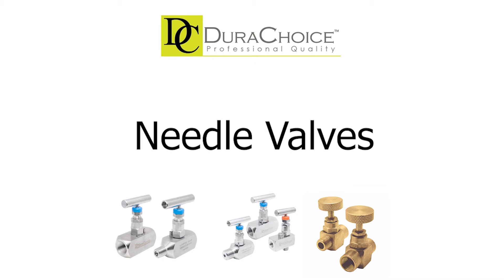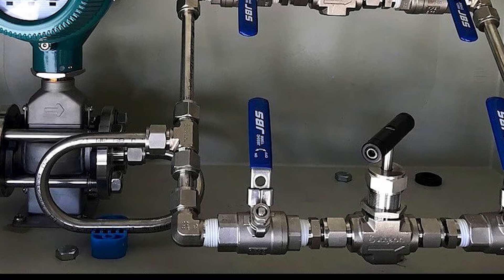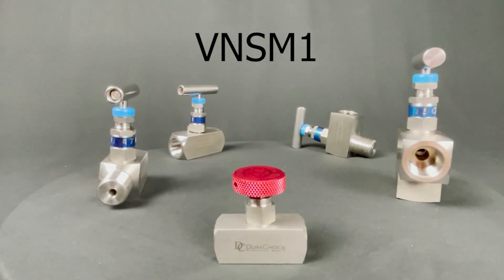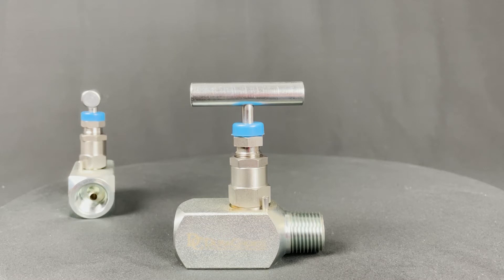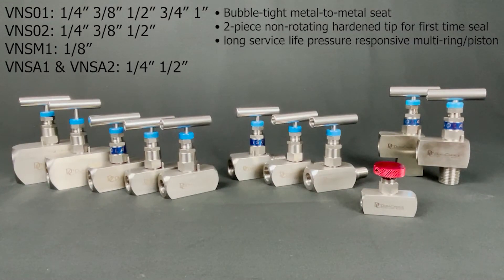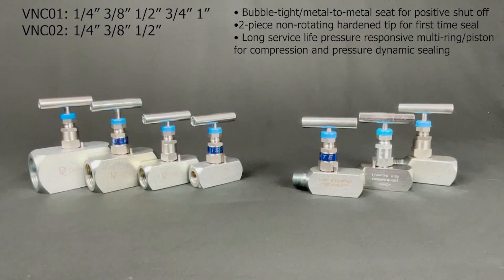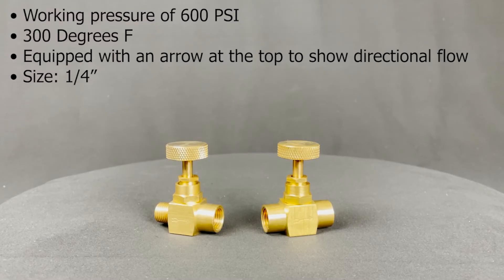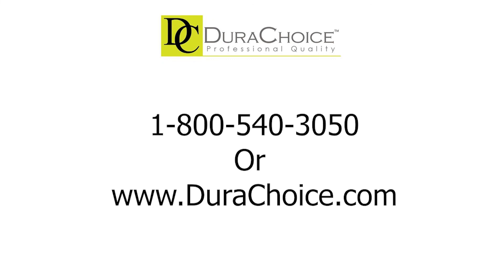DuraChoice Needle Valves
DuraChoice's Needle Valves are valves with a small opening, or port, with a needle-shaped plunger that allows a precise regulation of flow. This is important for projects that need fine control, such as plumbing, automotive, or chemical engineering (and more).

In this video, we discuss the features and benefits of the variety of DuraChoice Needle Valves.

Here at DuraChoice, we are always happy to help. When you speak with us, you are always going to speak to a real, live person.